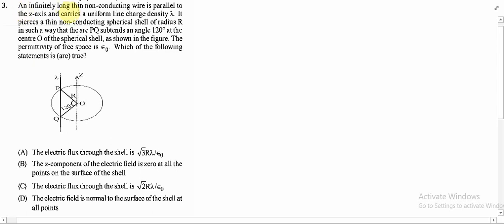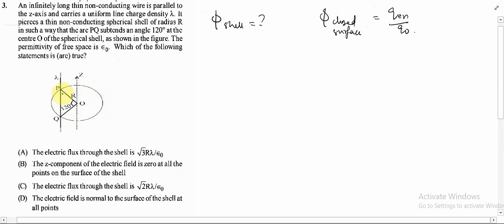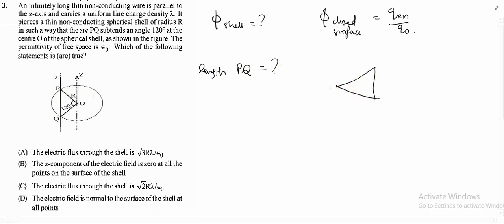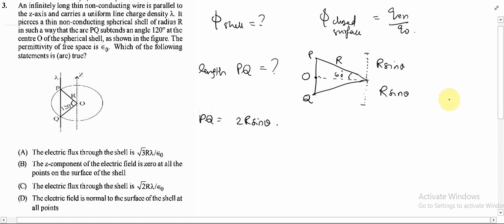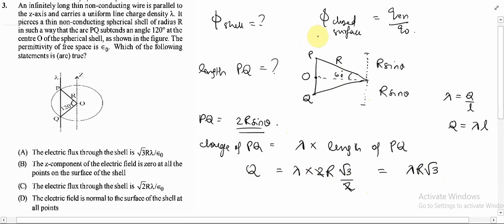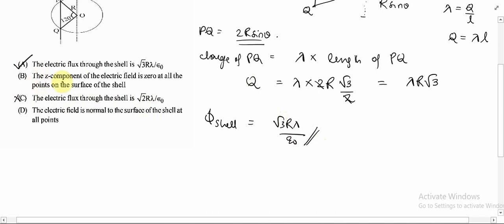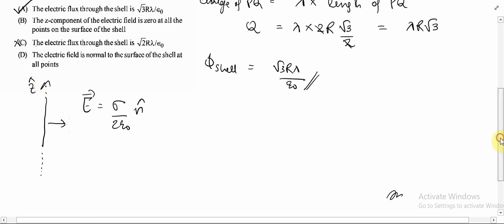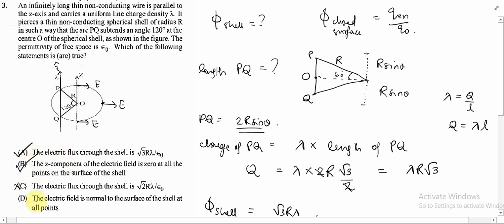JEE MAINS PREVIOUS YEAR QUESTIONS-L13